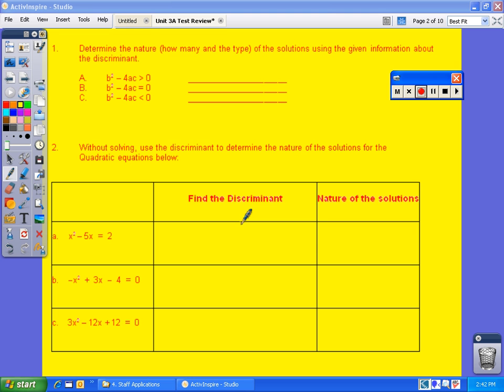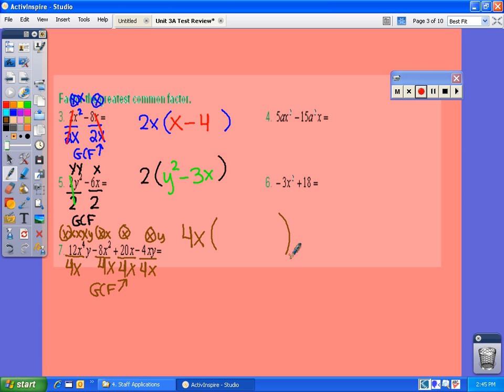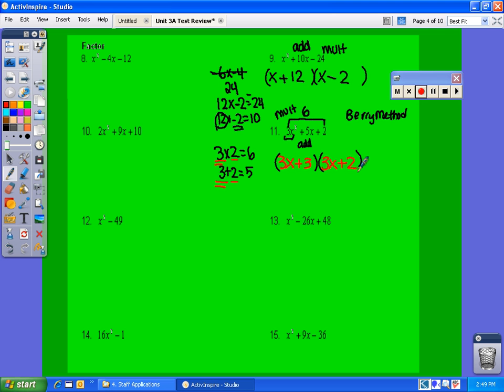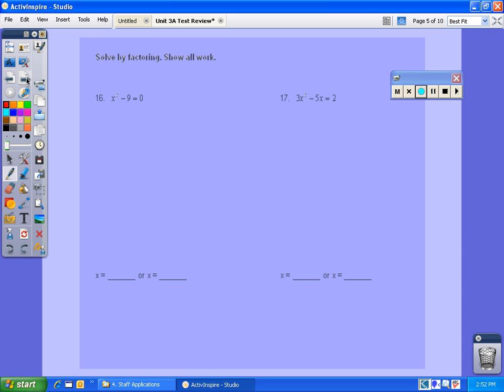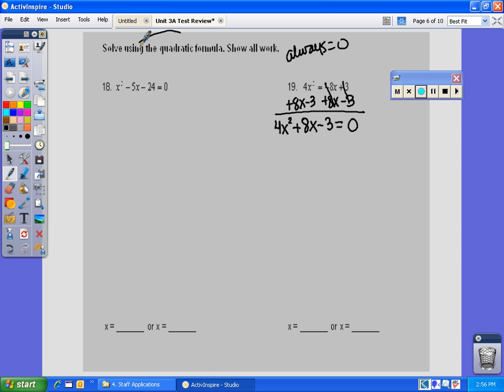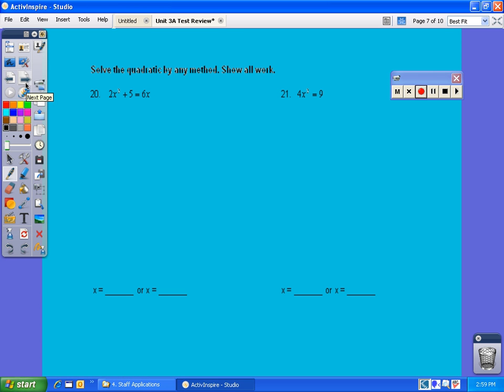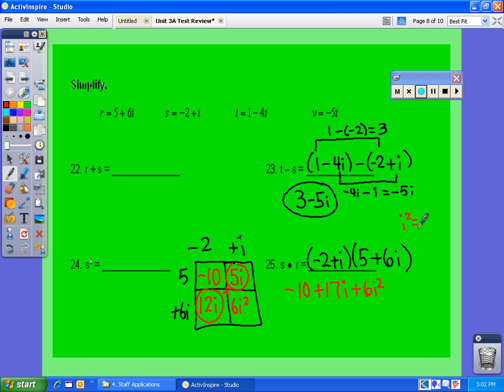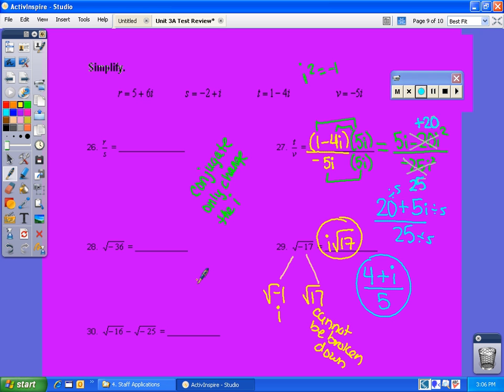Unit 3A Test Review part 1.avi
This is the odds section of the Review. Use this to study. Good luck!